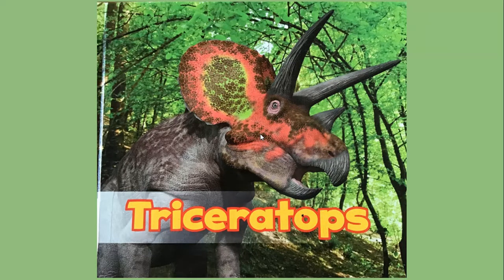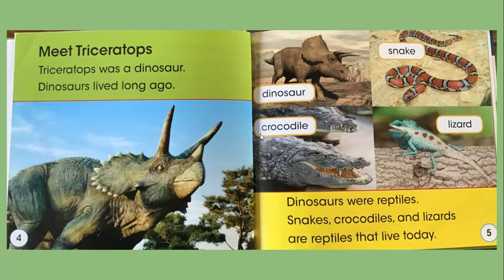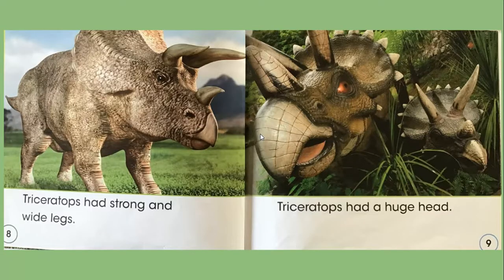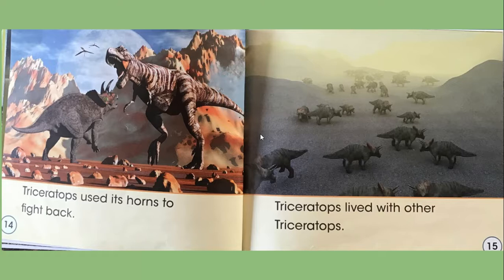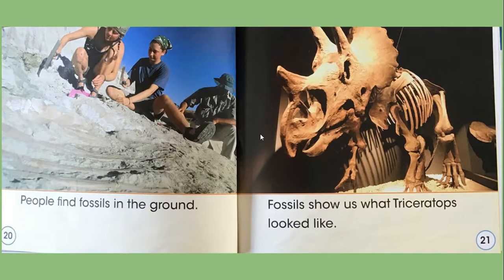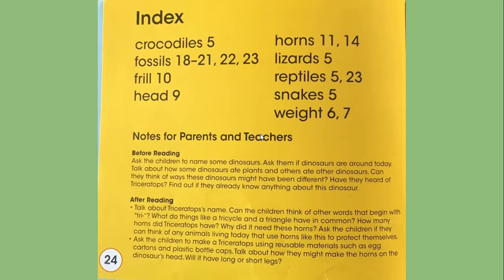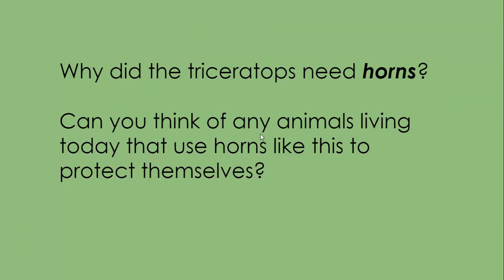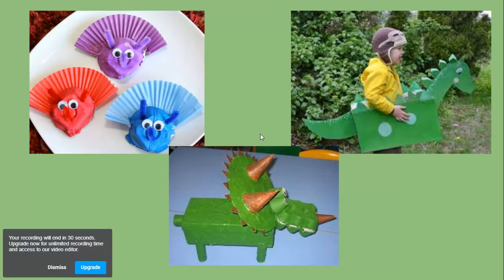All About Dinosaurs: Triceratops with Mrs Cran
This story is read by Mrs Cran for the Year 0 and 1 children at St Heliers School.

Can you think of any other words that start with "tri-"? What do you think a tricycle and triangle have in common? How many horns did a triceratops have? Why did the triceratops need horns? Can you think of any animals living today that use horns like this to protect themselves?

Making a Triceratops: Have a look in your recycling - can you use things (like egg cartons and bottle tops) to make a triceratops? How will you make the horns on its head? Will you need short or long legs?

Author: Daniel Nunn
Publisher: Heinemann Library